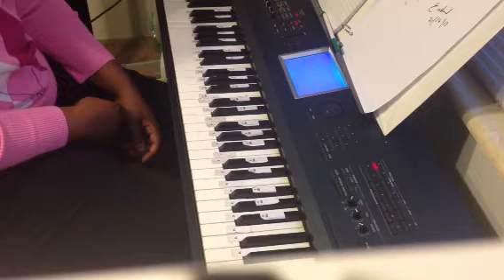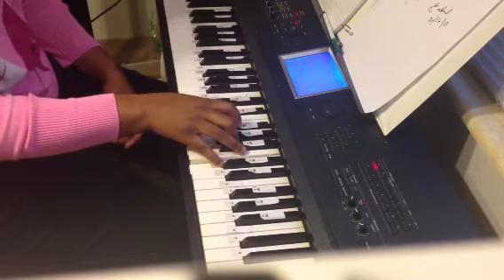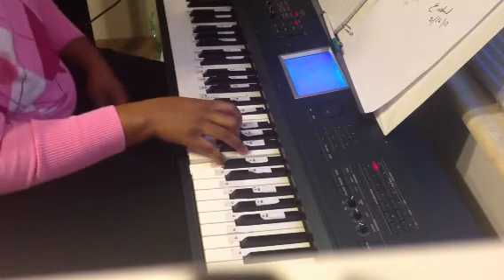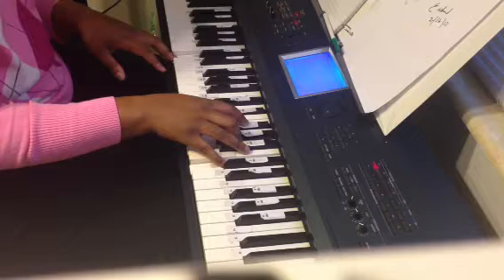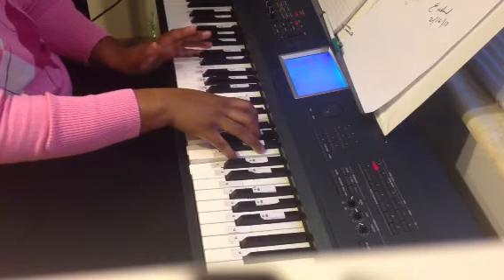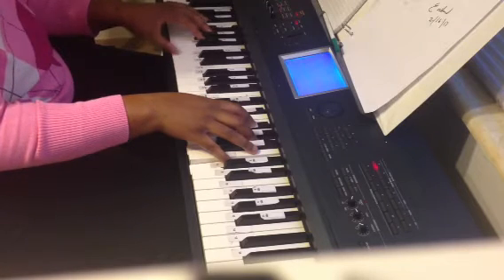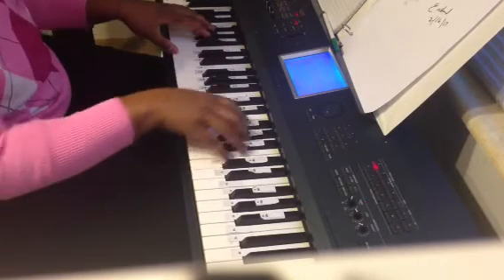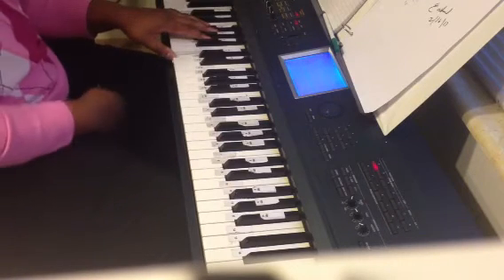Play it now session I on Church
Discussion on Creaying a "Church" atmosphere on the piano